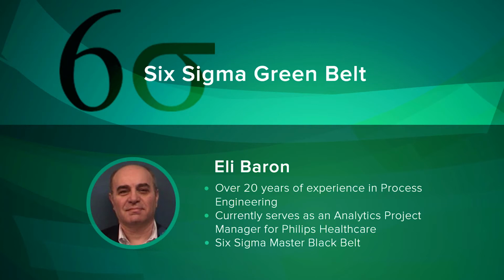Six Sigma Green Belt Training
Six Sigma is a disciplined, data-driven approach for eliminating defects in any process, ranging from manufacturing to transactional processes. It is widely recognized by industry experts as the most popular and robust quality management strategy.

Since its inception in 1986 by the Motorola engineer Bill Smith, the Six Sigma process has helped industry giants including Amazon, Boeing, Ford Motor Company, and GE to improve their operations significantly over the years.